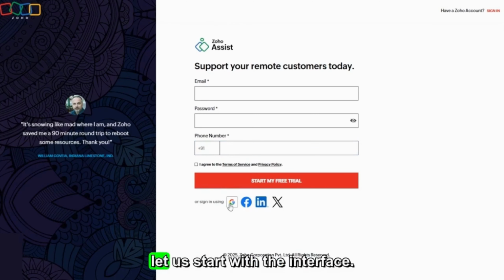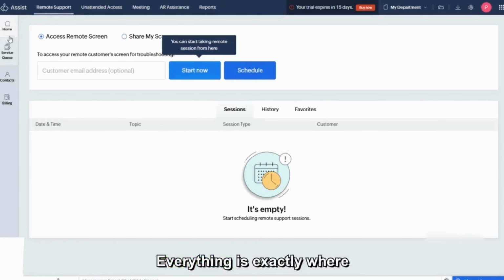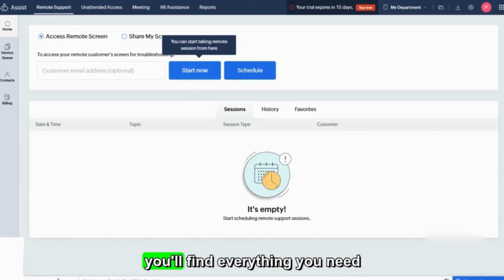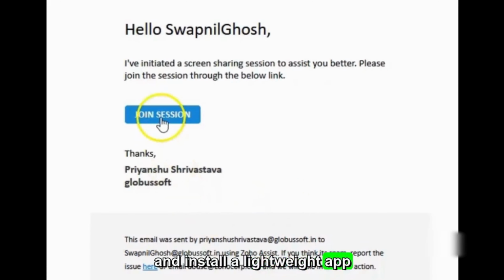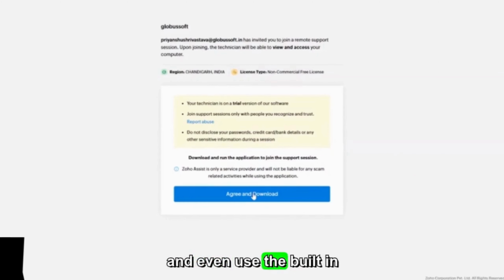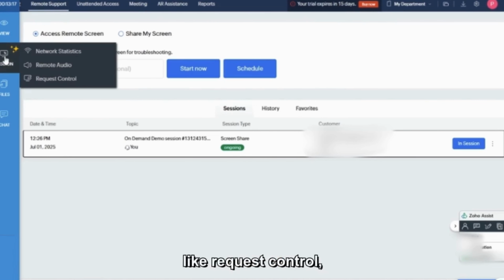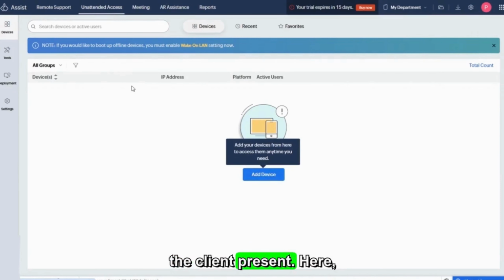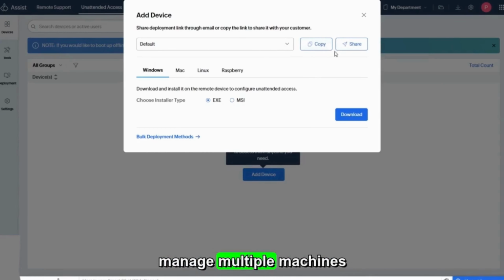Zoho Assist Review: Best Remote Access Tool for IT & Support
Need to access a work computer from miles away—or manage IT support without being on-site? In this video, we’re diving deep into Zoho Assist, one of the top-rated remote access and support tools available today.

🎯 Whether you’re a solo tech consultant, managing a remote team, or supporting clients, Zoho Assist has flexible features for:

* Real-time remote support sessions
* Unattended access setup
* Easy technician management
* Detailed session reports
* Multi-tiered pricing that scales with your needs

We’ll walk you through the setup process, interface overview, live demo, and highlight the pros of using Zoho Assist for remote access and IT support.

⏱️ Timestamps:
 0:00 – Intro
 0:42 – Zoho Assist Setup
 1:30 – Interface & Dashboard
 2:15 – Remote Support Walkthrough
 3:45 – Client Side Experience
 4:20 – Unattended Access Setup
 5:10 – Reports & Settings
 6:00 – Pricing Plans Explained
 6:45 – Final Verdict